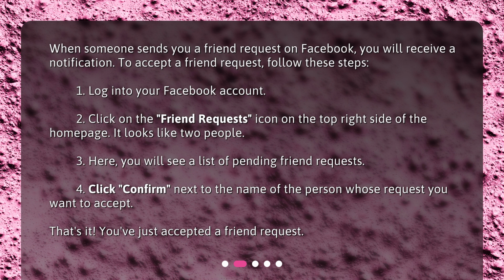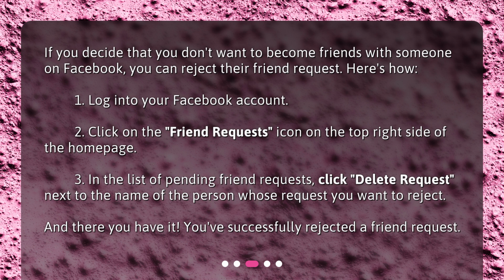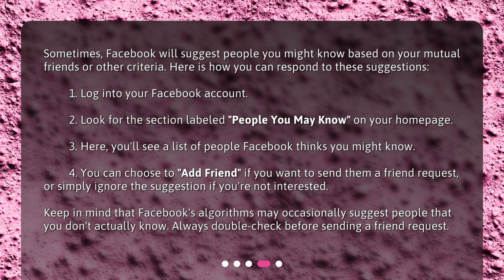How do I accept or reject a friend request or suggestion on Facebook?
Navigating Friend Requests on Facebook: Accepting and Rejecting Simplified • Learn how to accept or reject friend requests and suggestions on Facebook with this simplified tutorial. Managing your social interactions on Facebook is made easy with step-by-step instructions. Watch now and discover how to navigate friend requests like a pro!

00:00 • How do I accept or reject a friend request or suggestion on Facebook?
00:24 • How to Accept a Friend Request on Facebook?
01:02 • How to Reject a Friend Request on Facebook?
01:36 • How to Respond to a Friend Suggestion on Facebook?